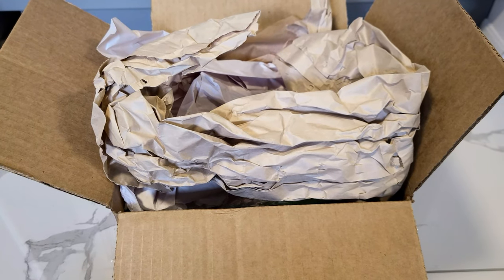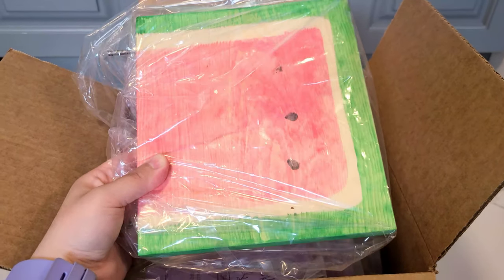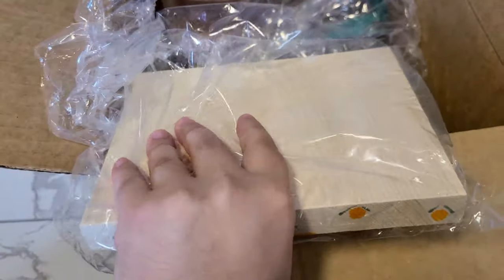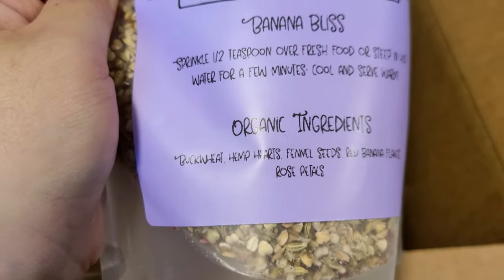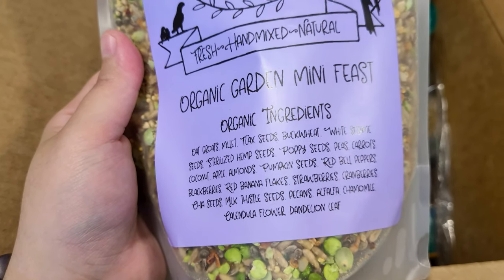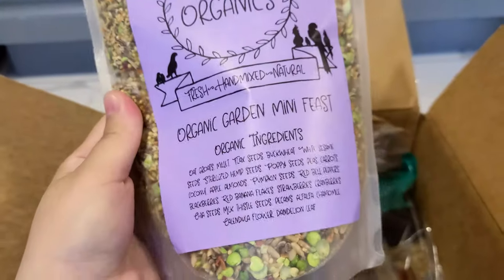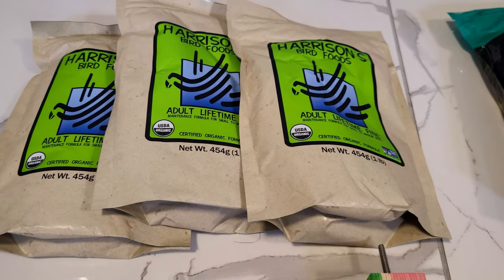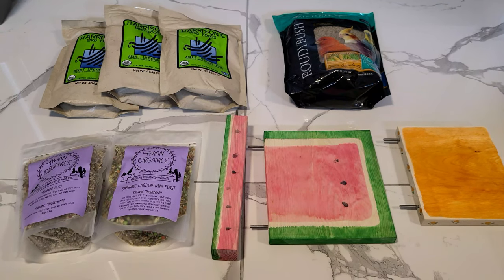Things for Wings Haul - Unboxing 📦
Ribbon Rose Platform Perch (Tangerine - Size: 6" x 7.5")